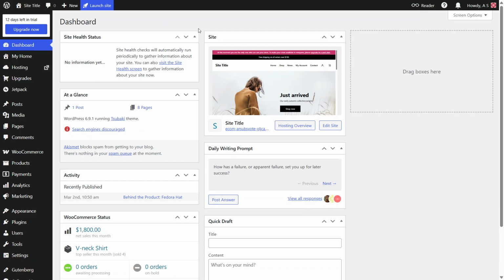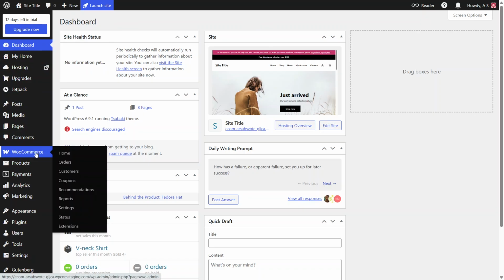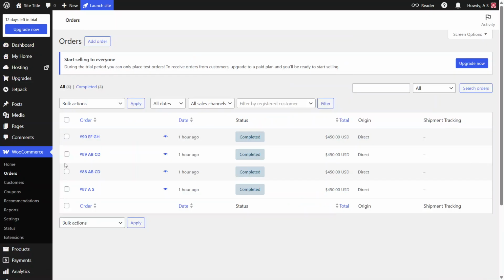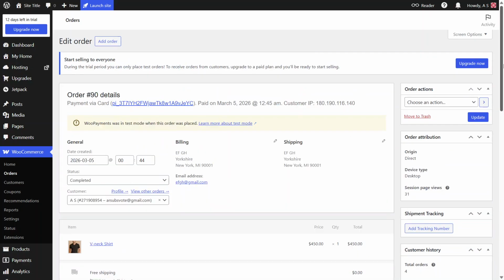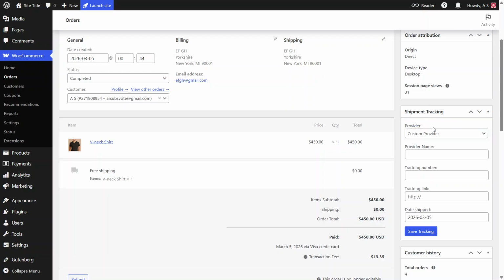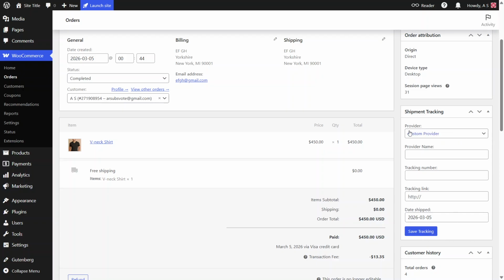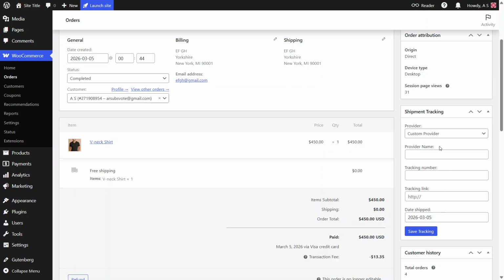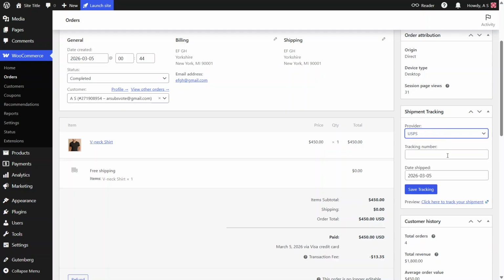How To Add Tracking Number WooCommerce (2026) | Order Fulfillment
In this video, you’ll learn How to add tracking number WooCommerce quickly and correctly. I’ll walk you through the latest, fully working method so your store and customers get accurate, real-time shipment updates. We cover everything step by step: choosing the right tracking solution, installing and configuring the plugin, adding tracking numbers to orders, and sending automatic tracking emails. You’ll see the exact settings I use, updated for the current WooCommerce interface, so you don’t waste time with outdated tutorials. By the end, you’ll be able to manage order tracking like a pro and reduce support tickets. Watch until the end to see common mistakes to avoid and how to test that everything is working perfectly.